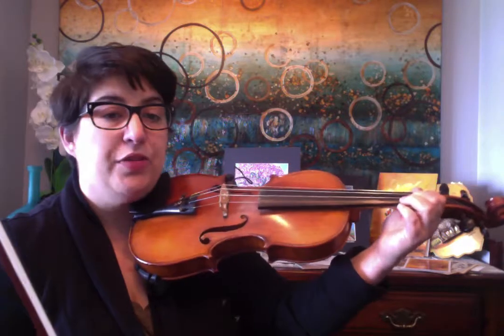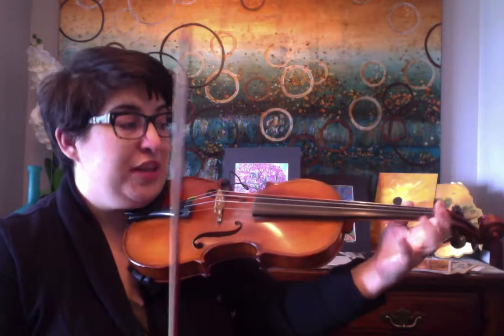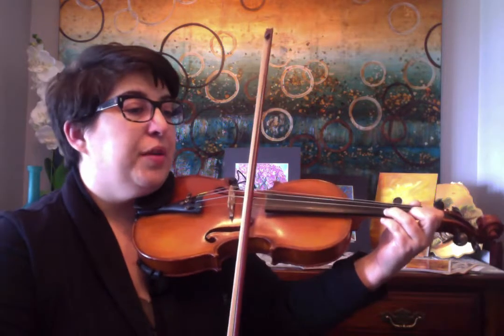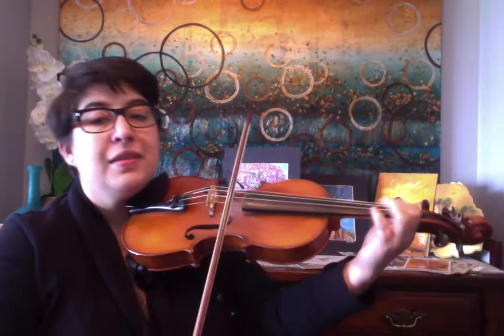Five Foot Two - Breakdown - Free Tune Lesson - Model Fiddler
Five Foot Two - Breakdown - Free Tune Lesson - Model Fiddler - Roxanna Sabir